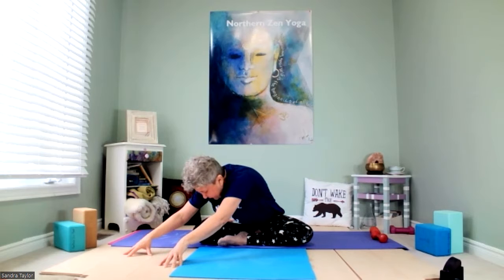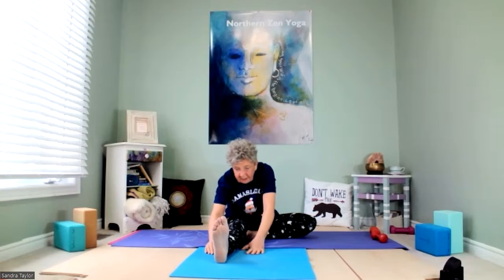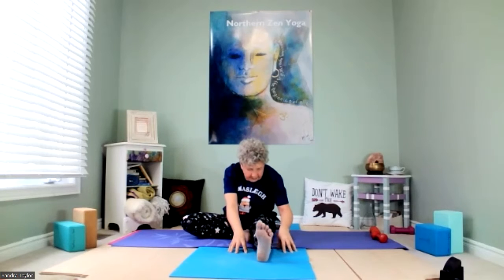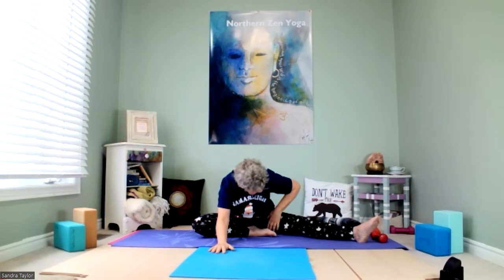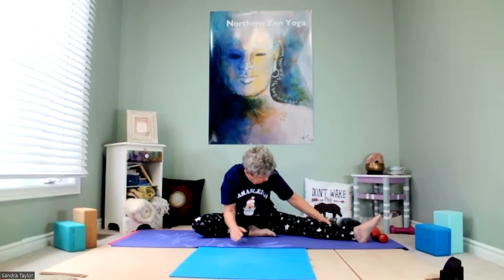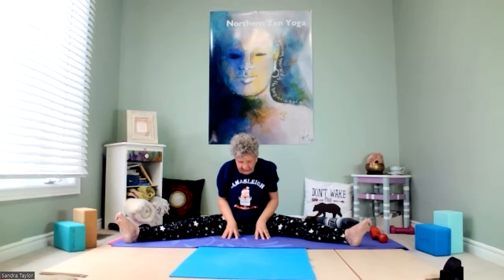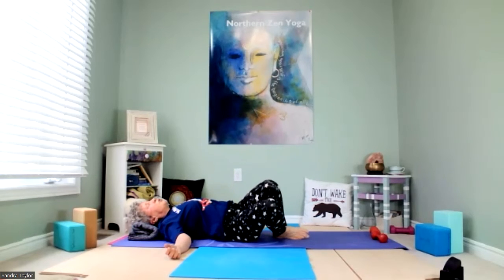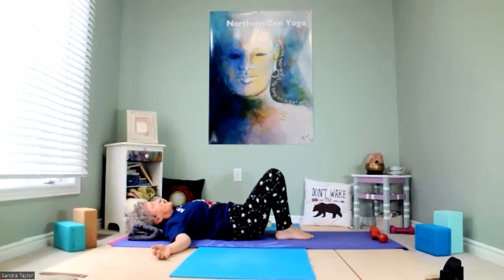Gentle Yoga for Everyone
Easy to do Yoga for the entire Family to do.  Even though this is a Gentle Yoga remember to always work within your ability.  If you are under a health care practitioners care make sure they recommend  Yoga is for you